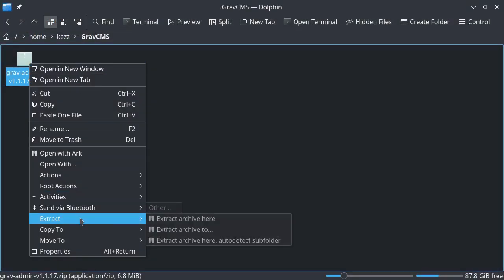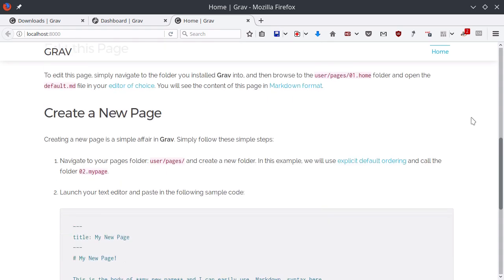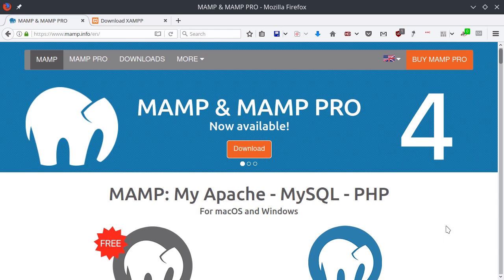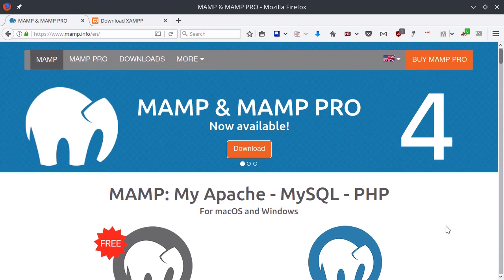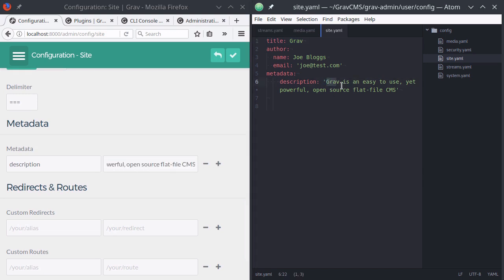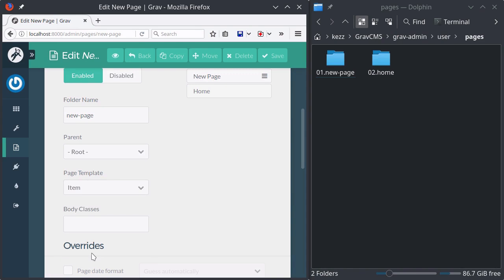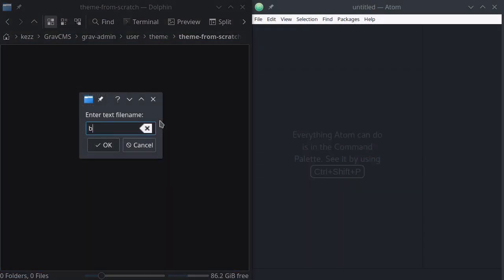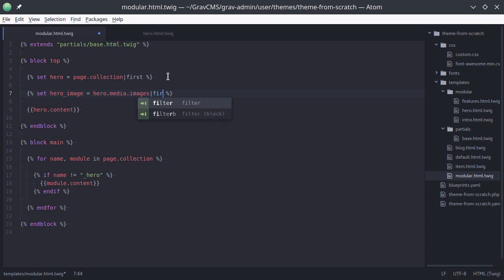Up and Running With Grav CMS: Introduction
Grav is a flat-file CMS, meaning you get a fast, sophisticated and flexible CMS without ever having to worry about databases. There are no complicated installation processes, and all content is powered by Markdown.

By the end of this course you’ll understand the fundamentals of how Grav operates, the three different types of content it uses, how its file structure and naming protocols work, and the relationship between Markdown files and theme templates.

You’ll also be creating a theme from the ground up that features a modular homepage, blog and regular pages. You won’t be using Grav’s theme starter files or any pre-built skeletons; rather you’ll construct each file yourself so you get to see how every part of the theme works. A completed CSS stylesheet will be provided, however, to ensure you can focus on Grav-related code.

So let’s go ahead and get “Up and Running With Grav CMS”.